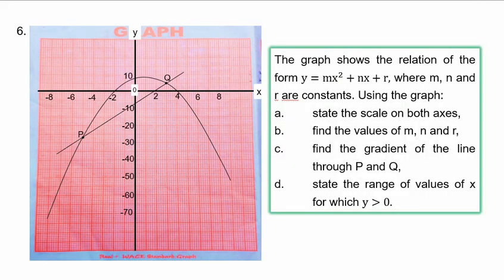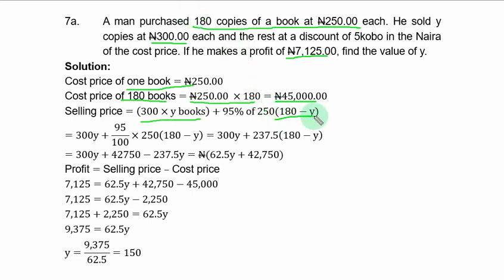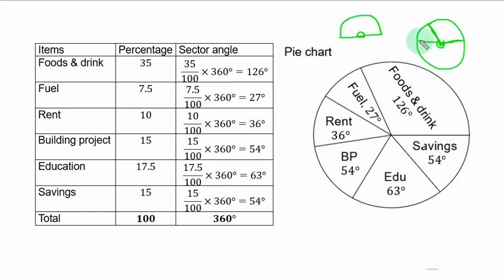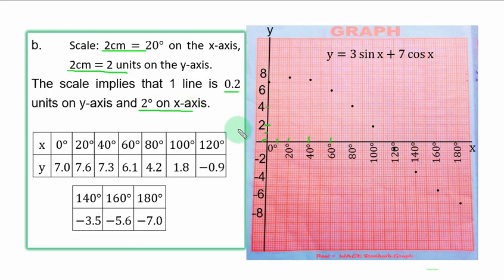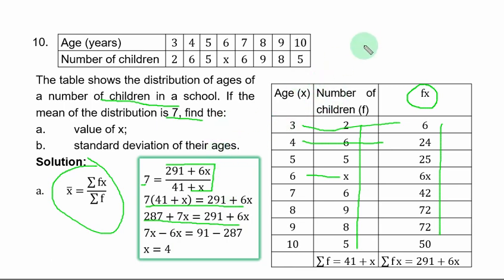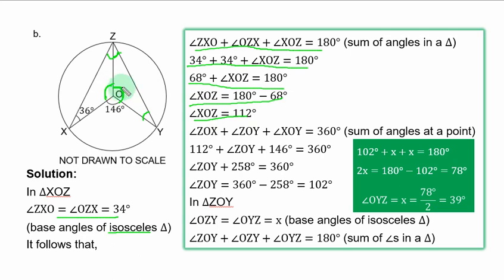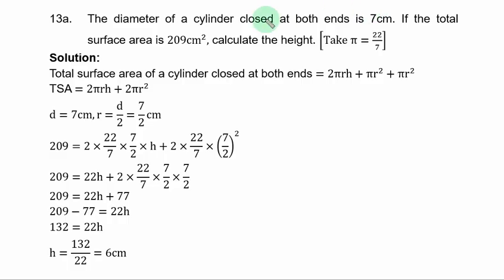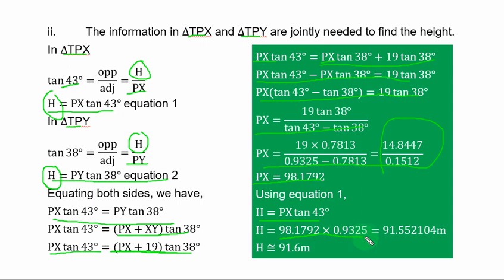WAEC 2022 Mathematics Theory|Paper 2, Part II|Questions 6 - 13.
This video provides detailed solution to the 8 questions in WAEC (WASSCE) 2022,  Paper 2. Part II.